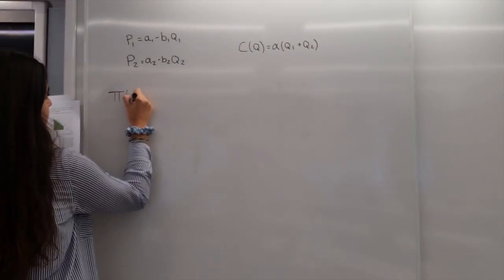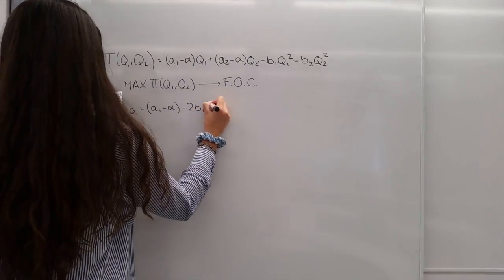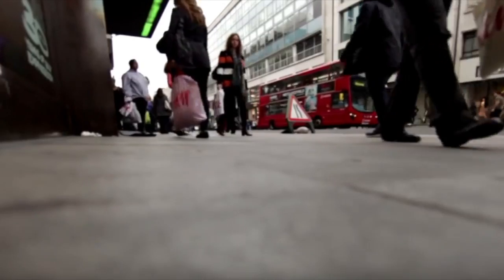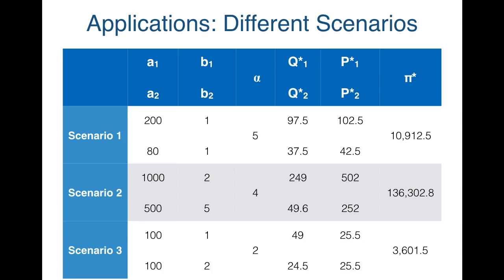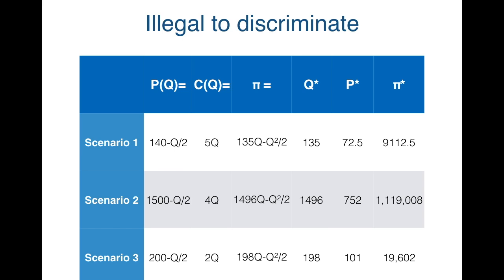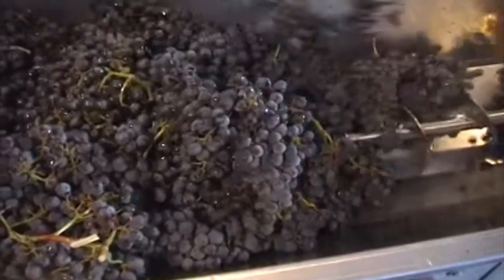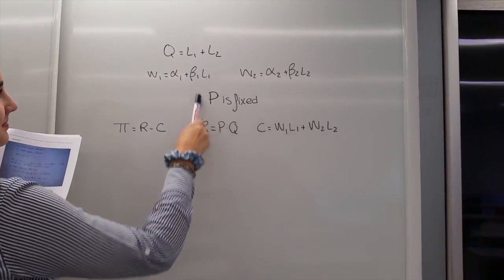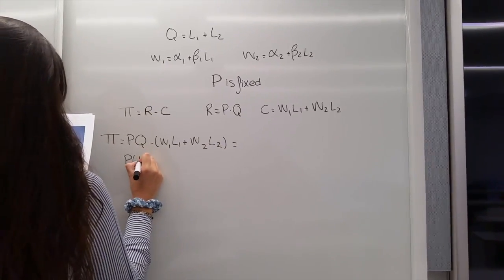Maths assignment IV - Barbara & Carmen (IE BBA B)